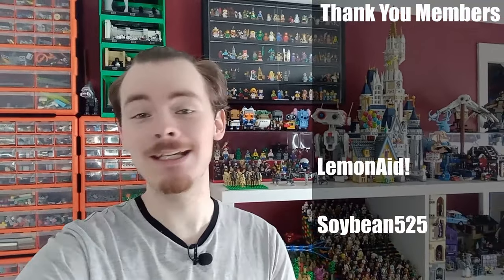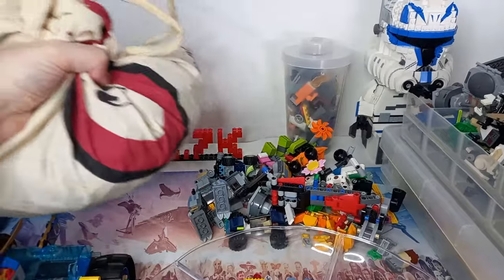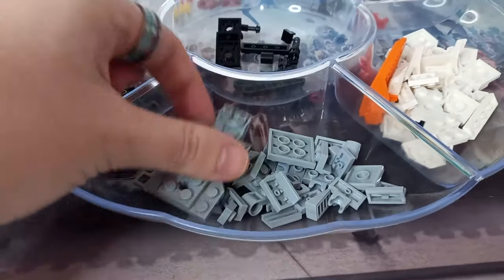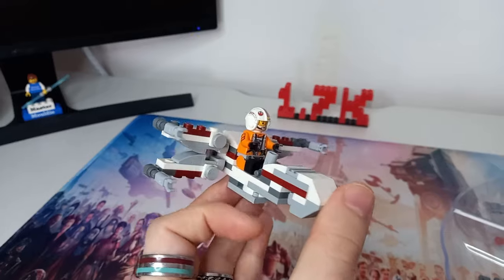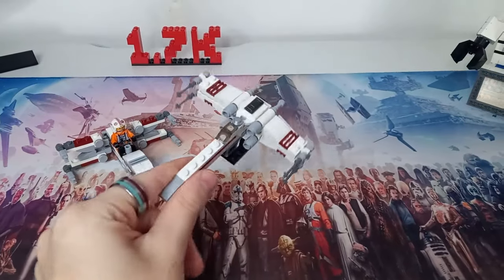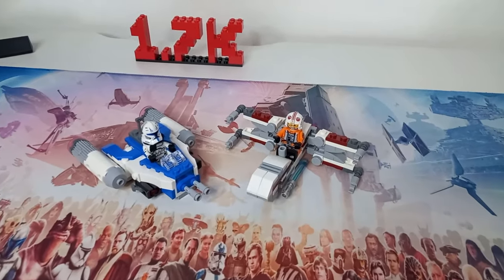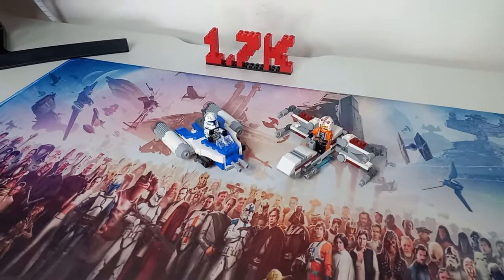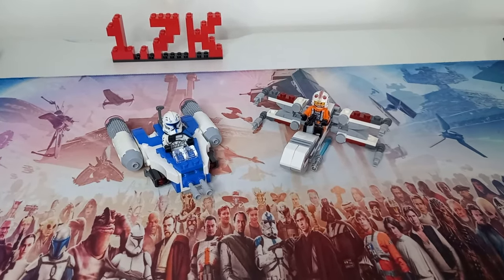Luke Skywalker's LEGO X-Wing Microfighter (Star Wars Alternate Build)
After turning Rex' Y-Wing Microfighter into a mech, I decided to complete the circle and turn Luke's X-Wing Mech into a Microfighter. I think the both of them look amazing together and it also gives you so many extra pieces to use towards your next MOC. Don't miss out on buying the Luke keyring to upgrade your pilots using the UCS moulds & prints.

Search for 'Luke Skywalker's X-Wing Microfighter 75390 Alternate Build'